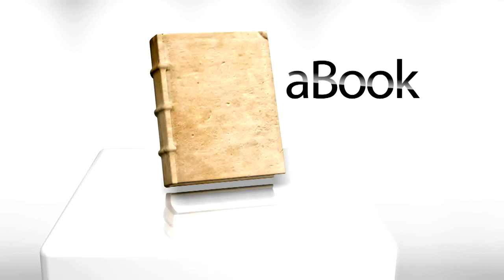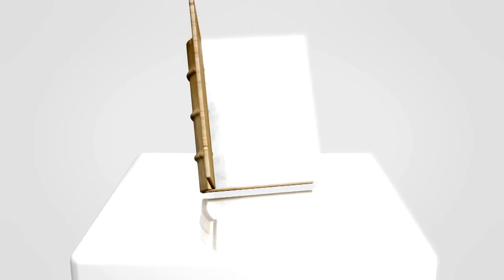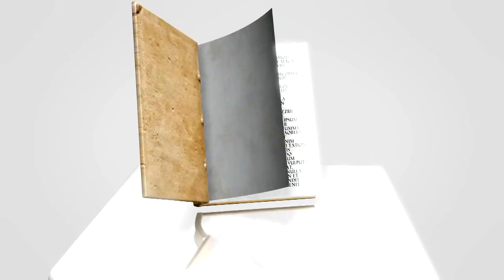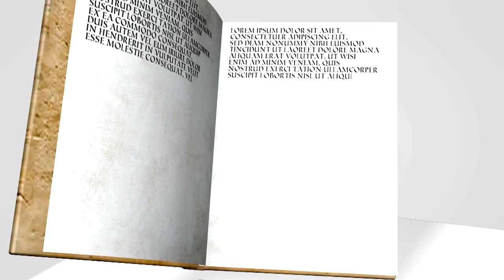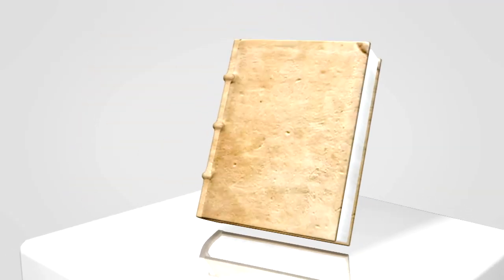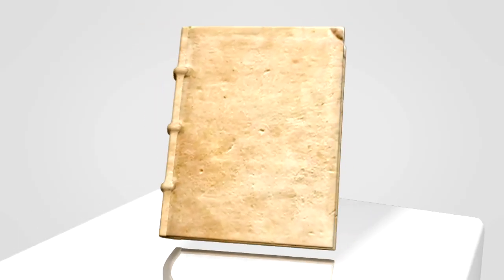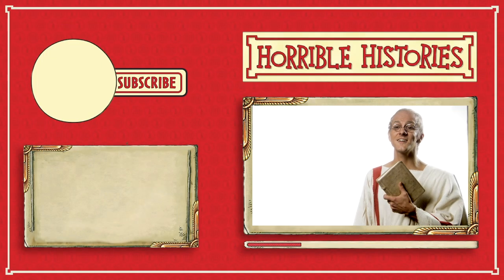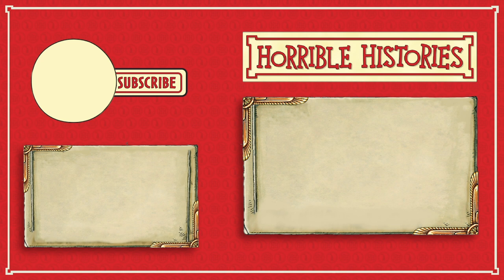aBook | Rotten Romans | Horrible Histories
Introducing the newest invention, A Book!

HorribleHistories is a hit CBBC show that explores the side of history that they don’t teach you about in school! From the Rotten Romans, Vicious Vikings and Awful Egyptians to the Slimy Stuarts and Terrible Tudors, Horrible Histories covers the funniest, yuckiest and most gruesome bits of history for kids.